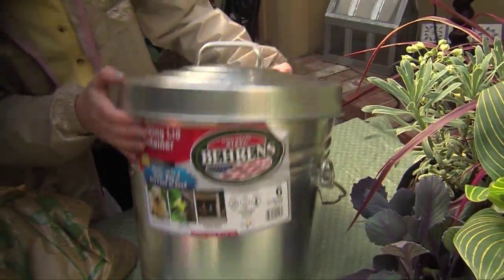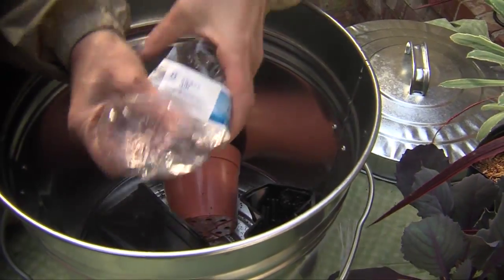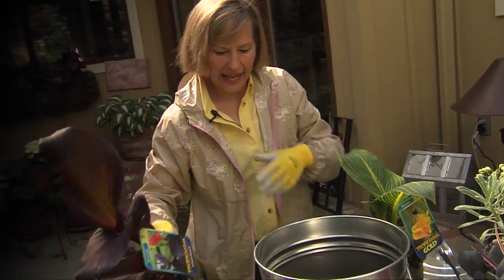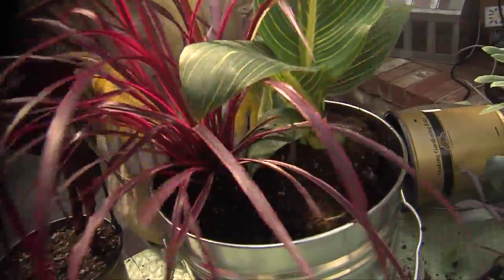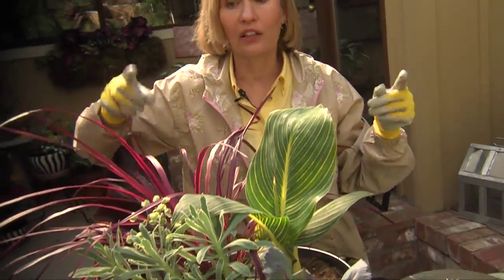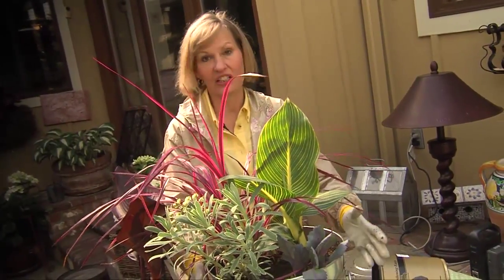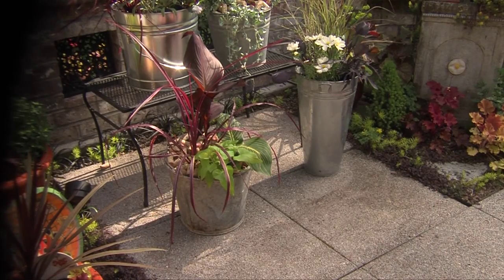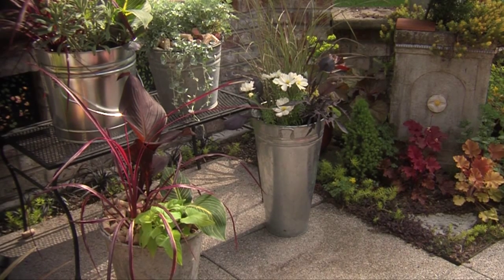Petal to the Metal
Adding metal into your landscape might just give you the look you are going for. Plus you can't beat adding Tesselaar plants into any container garden.